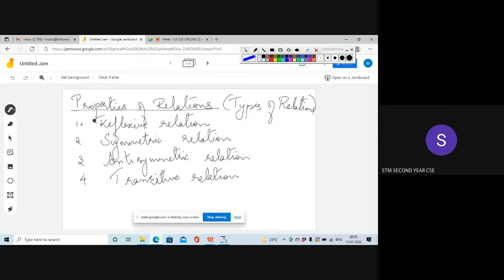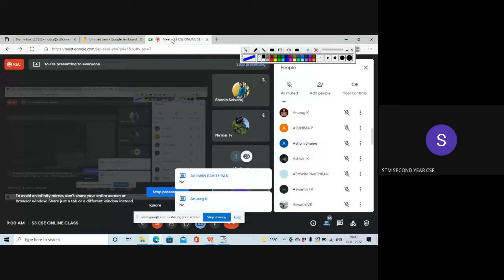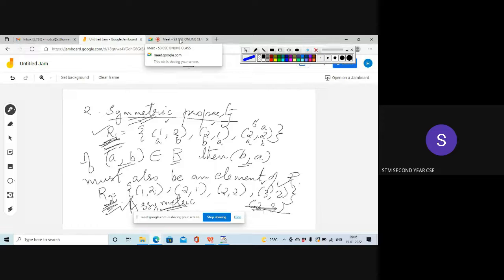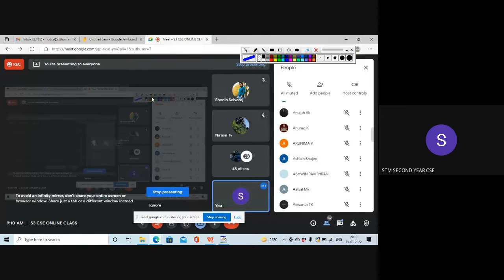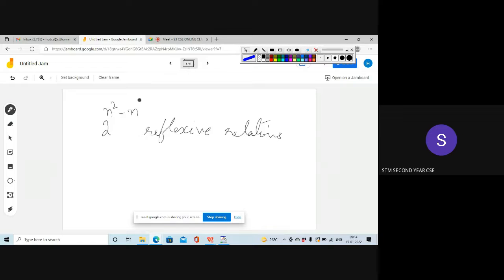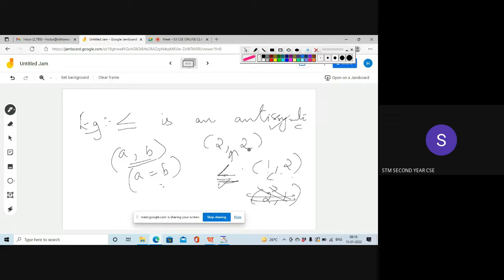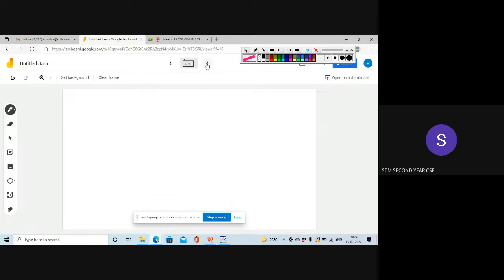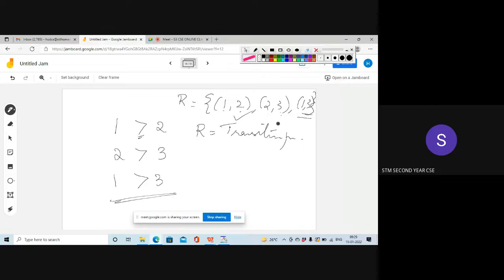MAT203 Module 3 Part 9 Hour 1 : 15.01.2022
MAT203 Discrete Mathematical Structures